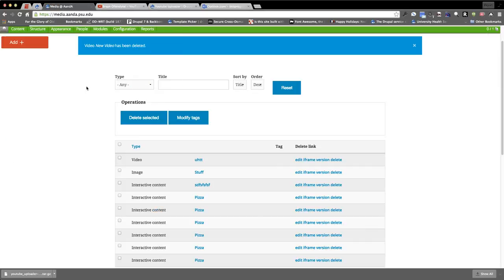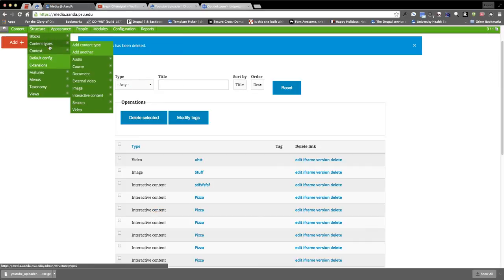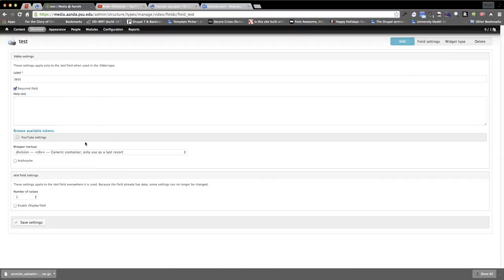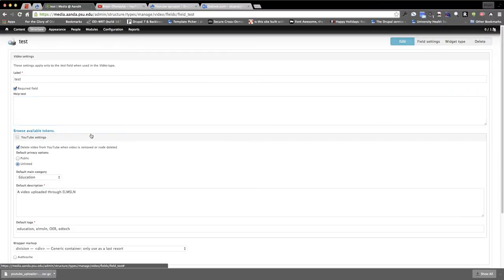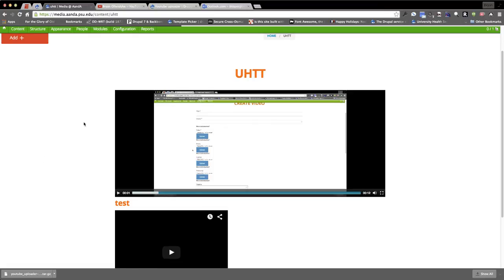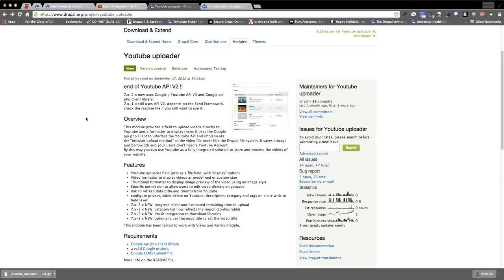Youtube Uploader Widget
This shows what you can do with Youtube and the Druapl Youtube Uploaded module. It provides a file field that passes an upload directly through to youtube from drupal. Enjoy!